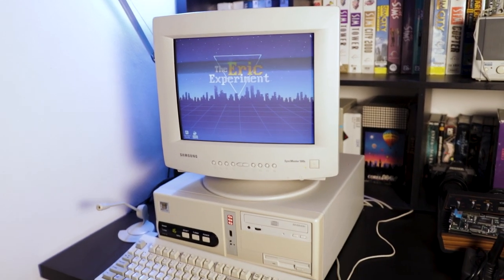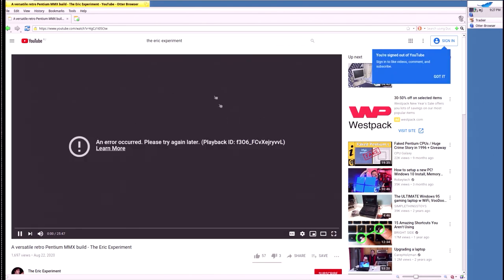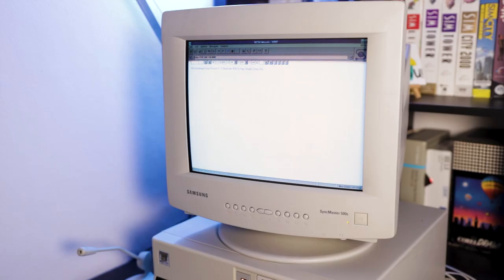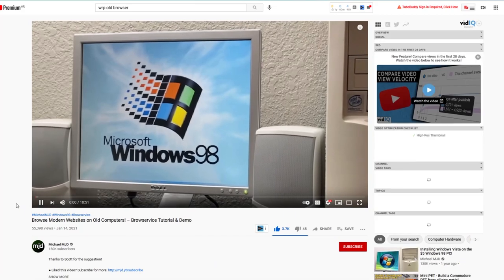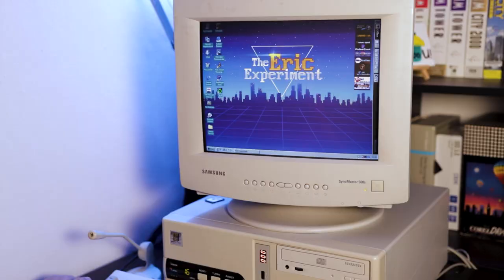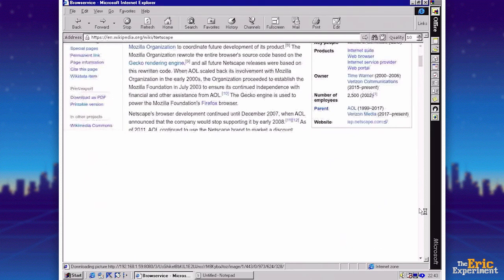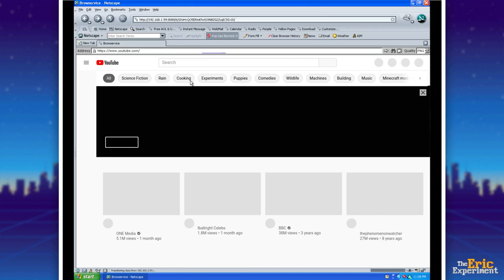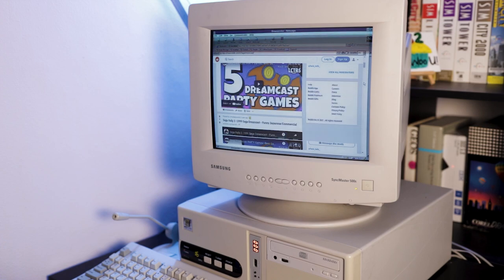Using 90's Browsers in 2021 and Beyond!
In this part of The Eric Experiment we'll try to find the best way to browse modern websites in VERY old browsers, such as Netscape 4, Internet Explorer 4 and more!

With these pieces of software you can get that old Windows 9x or even Windows 3.1 machine you have tossed in a corner back online!

Chapters:
0:00 Intro
0:25 TheOldNet - The old way
2:19 Web Rendering Proxy
4:46 Browservice
9:32 Browservice on Netscape 4
12:17 My own Proxy server
13:09 Slightly better Youtube on Netscape 4
13:48 Outro